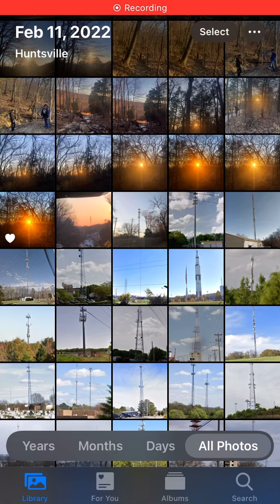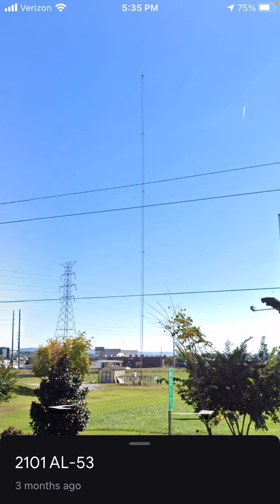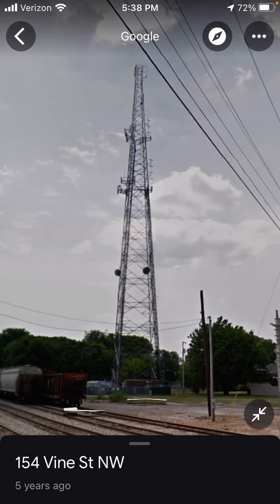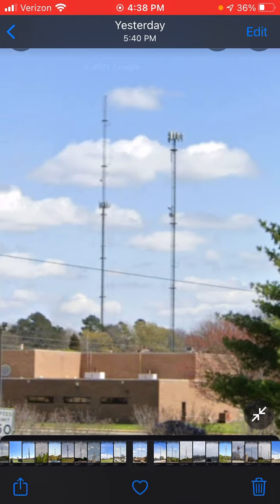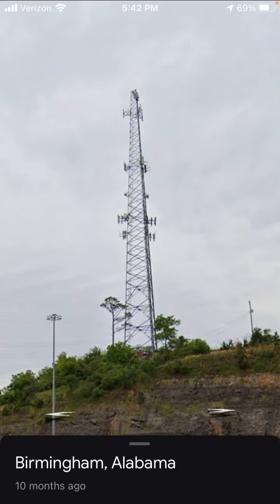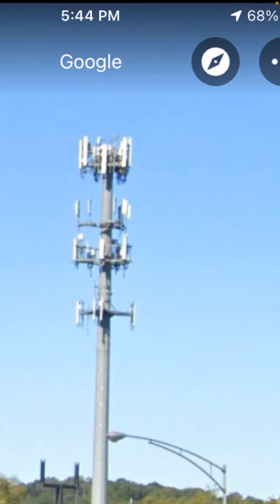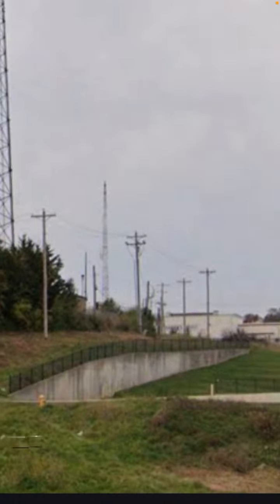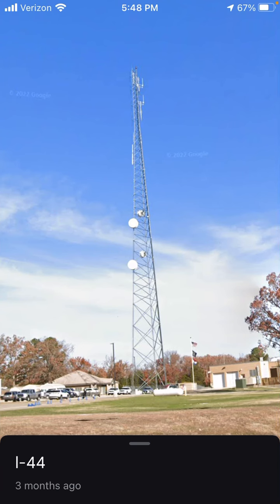Tower Screenshots Part 1